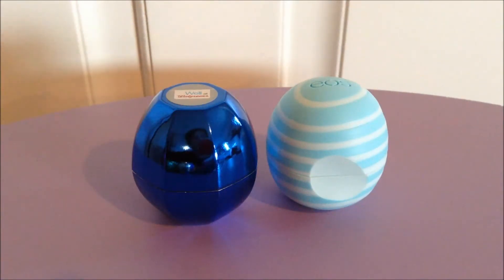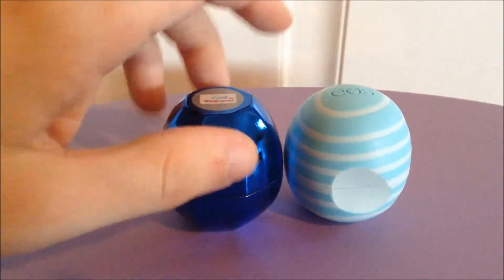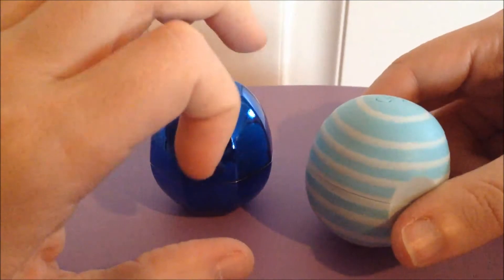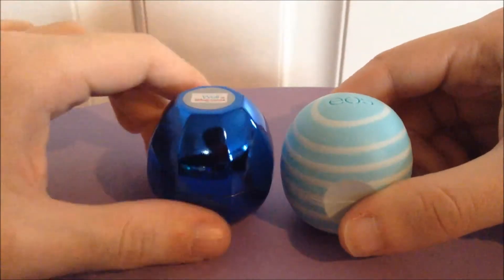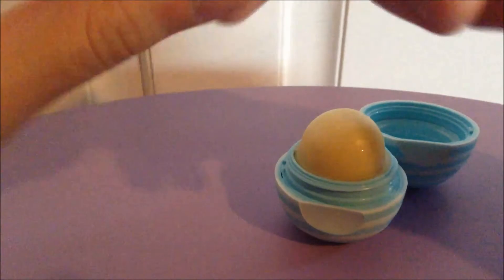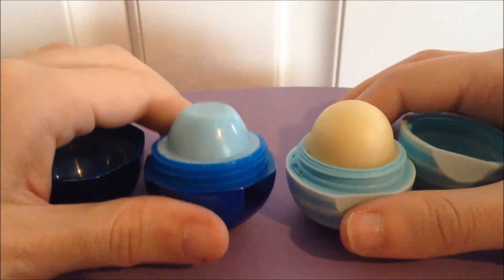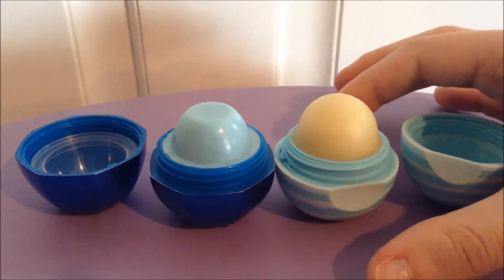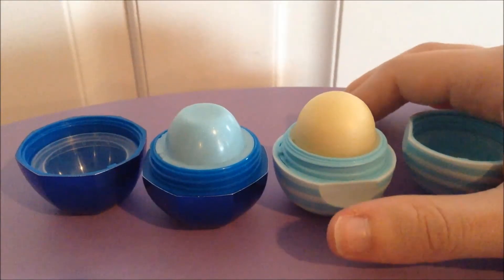REVO French Vanilla Snowflake vs. EOS Vanilla Mint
Given how similar the two scents are, I decided to do a comparison between the REVO French Vanilla Snowflake and the EOS Vanilla Mint lip balms. (Spoiler alert: it basically became a tie.)